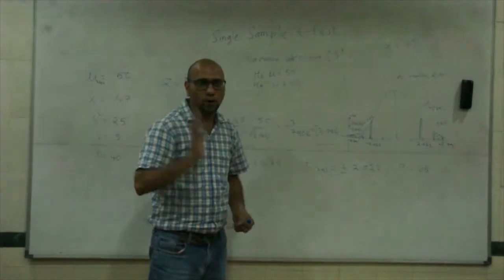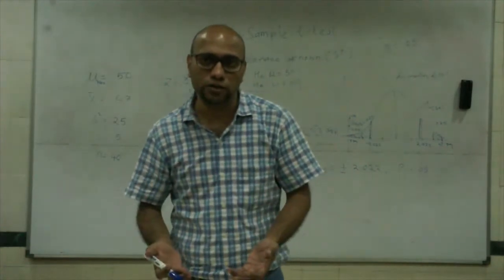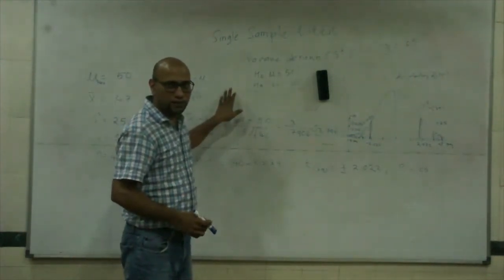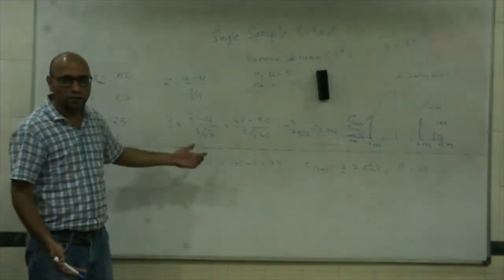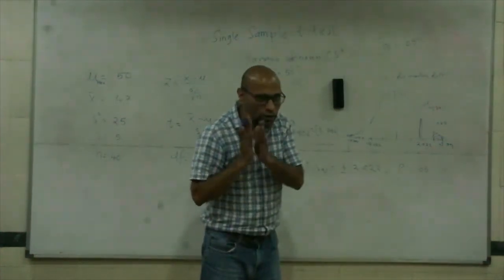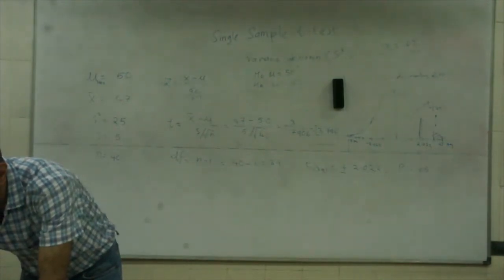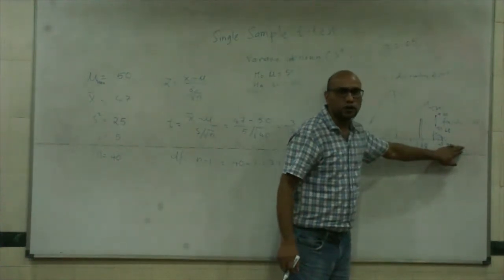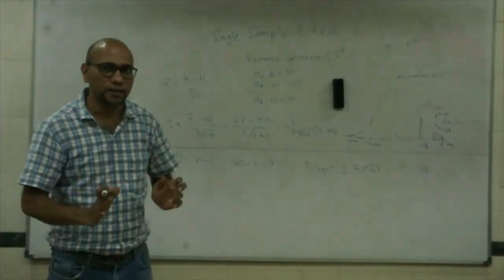Lecture 5.8: t-test-Directional And Non Directional (Statistics for Psychology)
This is a series of videos about t-test. The present video is about foundational idea about t-test. it is covering Directional and Non-directional alternatives for single sample t-test.